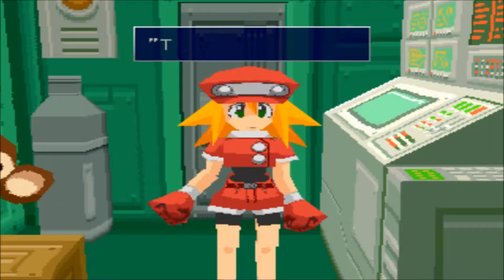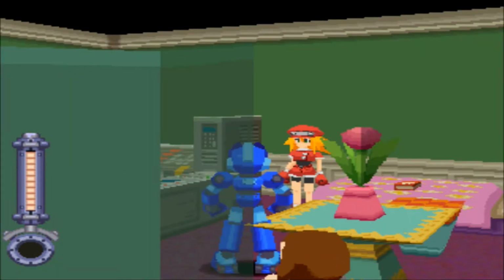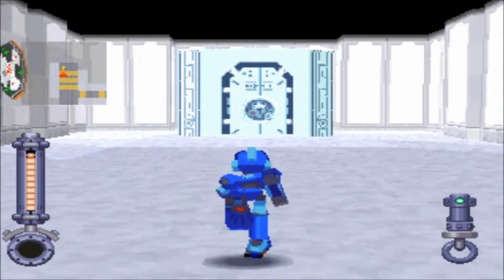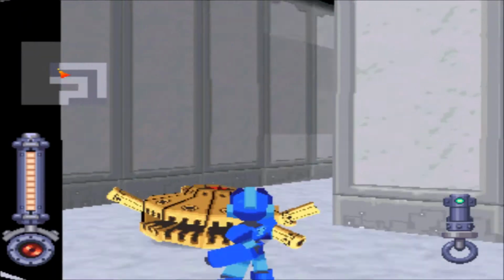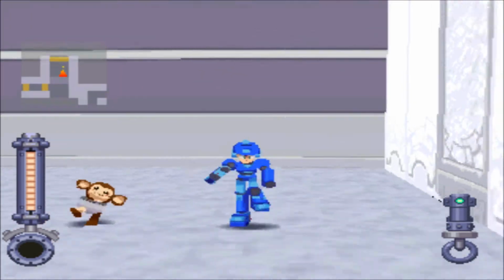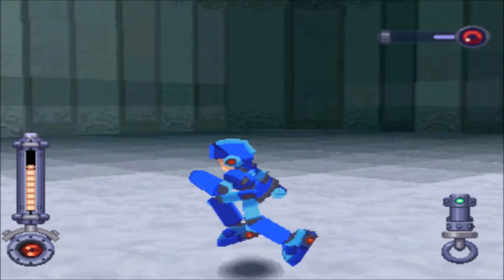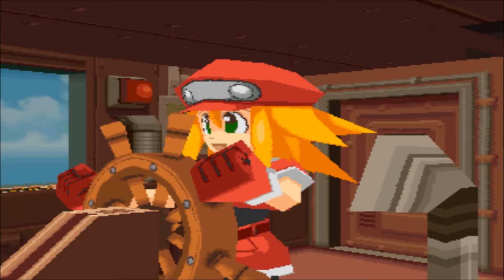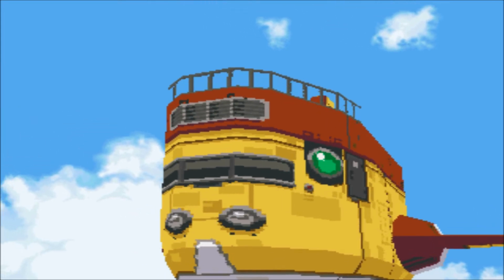Let's Play Mega Man Legends (Part 19: Rainbow lasers, its what's for dinner)